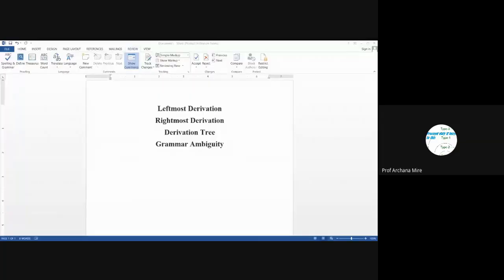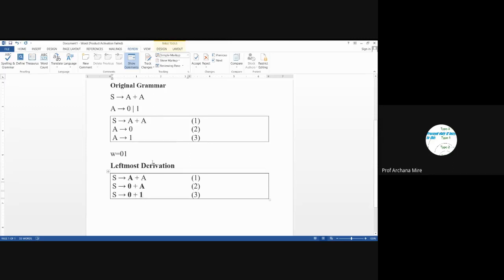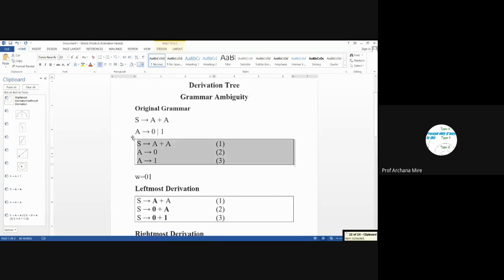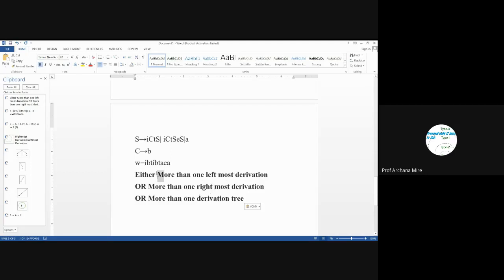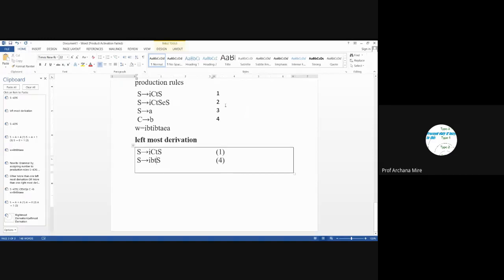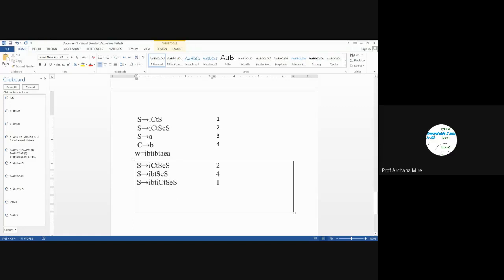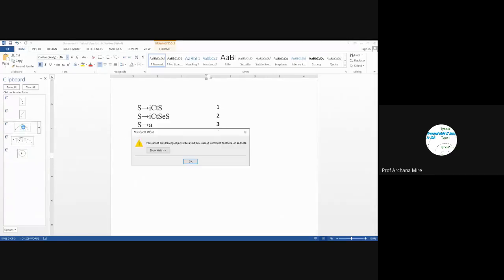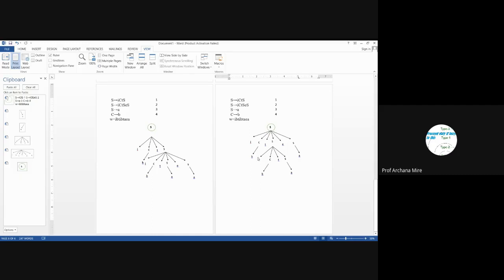1. Ambiguous Grammar and Derivation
Explains leftmost derivation, rightmost derivation, derivation tree and grammar ambiguity for a given Context Free Grammar.